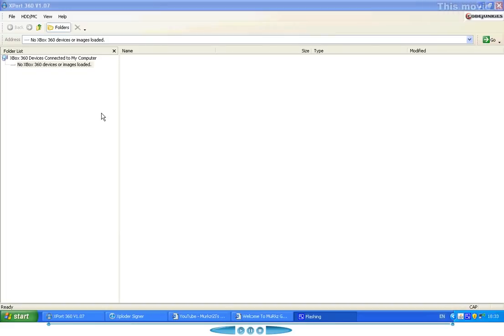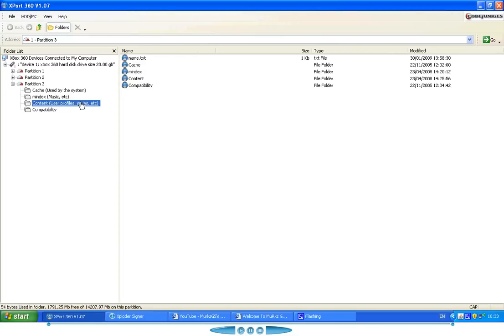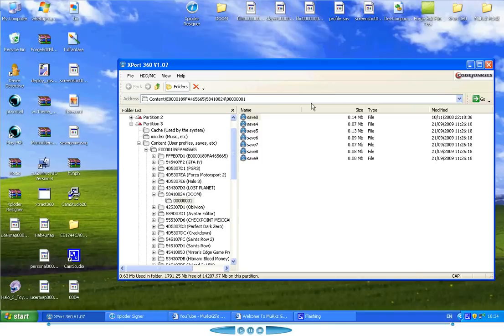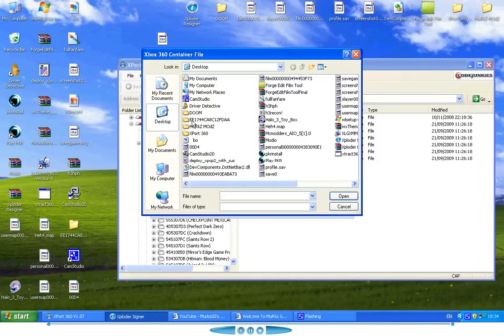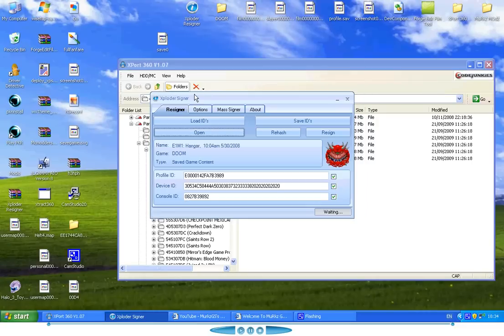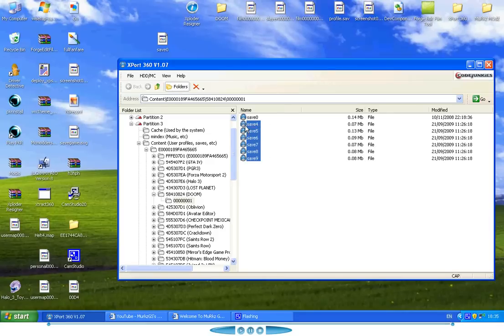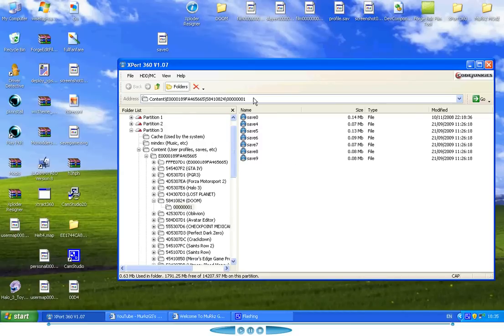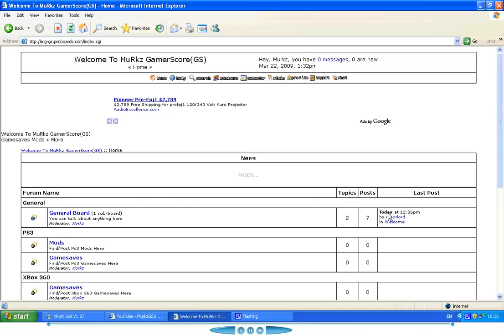How To Resign Xbox 360 Gamesaves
A quick tutorial on How To Resign Xbox 360 Gamesaves using Ghosti`s Resigner! and Xport360